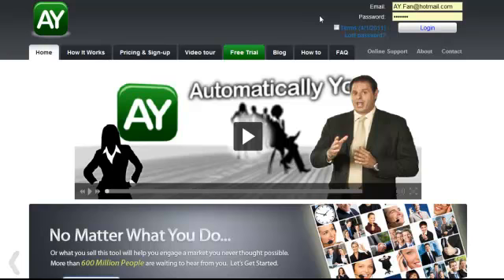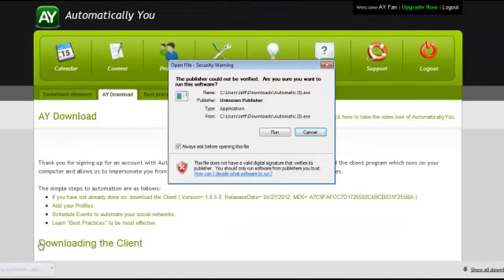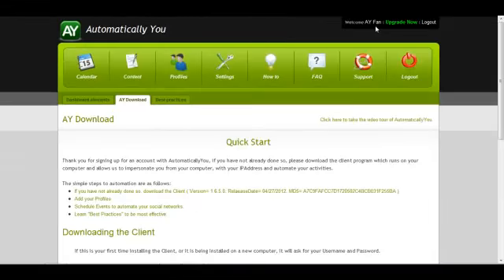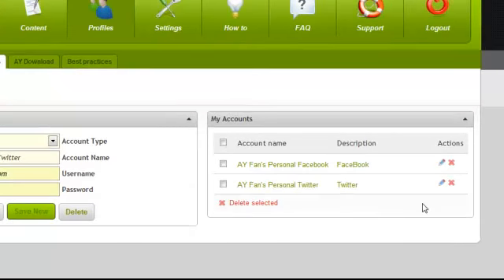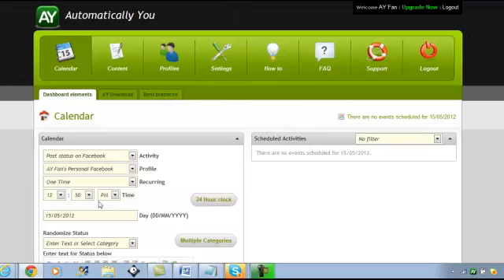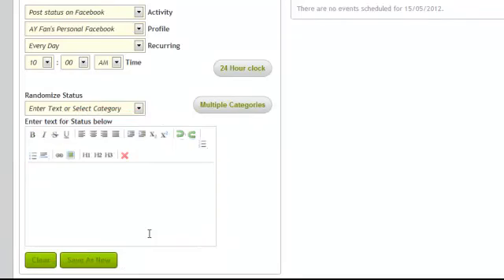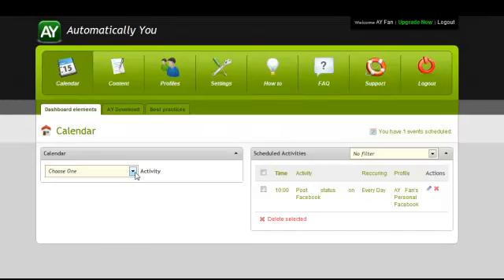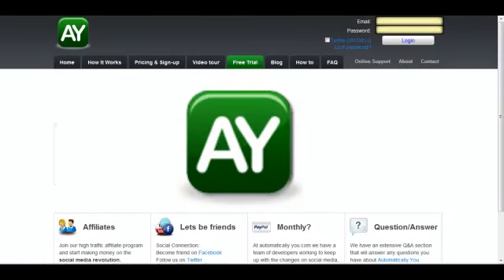Vid2 Download client and AY basics 1.2.3.mp4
AutomaticallyYou training video demonstrating how to download the AY Client and using the basic features of AY.